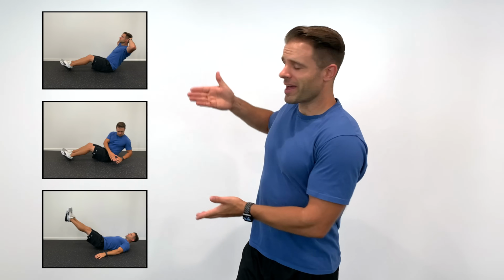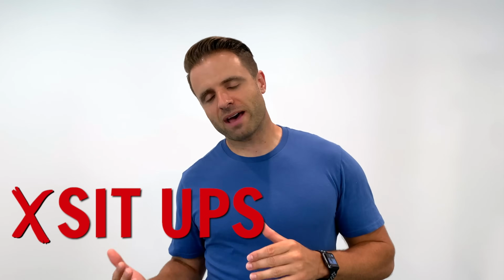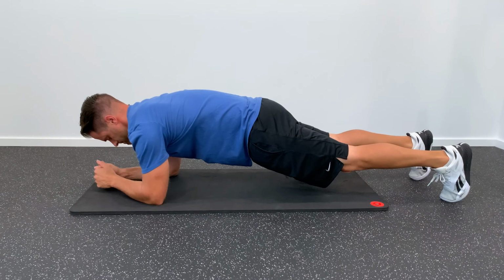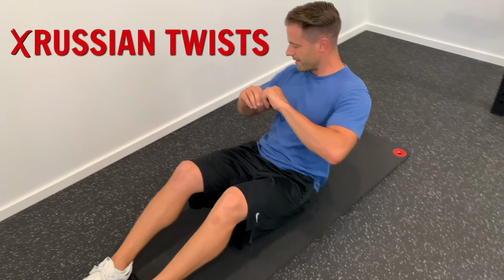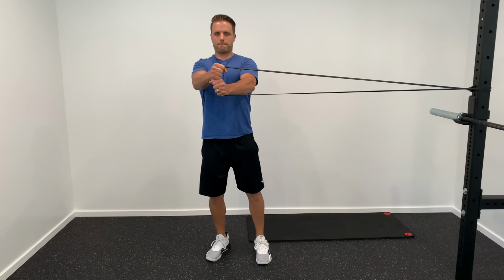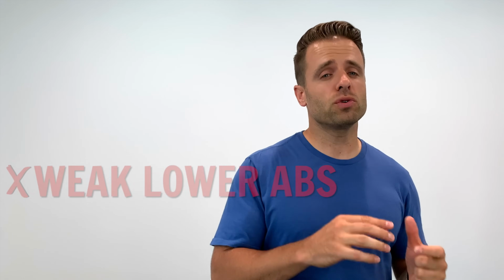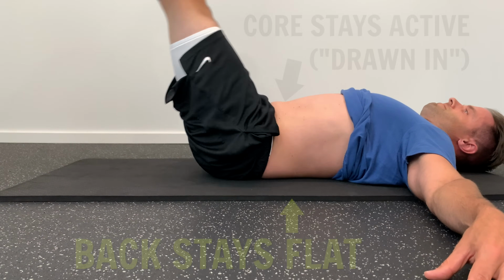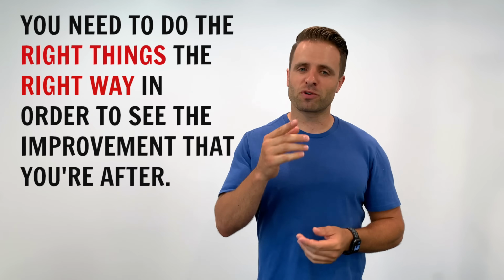WORST Ab Exercises For Back Pain - TRY THIS INSTEAD!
3 Ab exercises that are making your back pain worse - and what to do instead! Don’t just “train your core” to get rid of your low back pain. Performing the right core exercises the right way while avoiding the wrong ones will make more of a difference than you can imagine!

MORE VIDEOS YOU MIGHT FIND USEFUL

We all know that having a “strong core” is a great way to keep your back healthy. Typically the stronger your core - the less the incidence of lower back pain in individuals.

However, not all ab/core exercises will affect your lower back the same way. In fact, some of the most-common “ab exercises” out there have significant negative effects on your lower back and should be avoided while you’re trying to rehab it.

In this video - I’ll discuss three popular ab exercises that need to be avoided with lower back pain. I’ll tell you what they are, why you should probably avoid them, and give you some much better (and healthier) alternatives to do instead!

You’ll learn three of the best home exercises for your lower back, how to strengthen your abs and core the right way, and hopefully I’ll be able to help you out of some of the pain you might be experiencing.

3 AB EXERCISES TO AVOID

1. AVOID SIT UPS (1:23) - sit ups introduce a large amount of motion in your lower back and put it in an unhealthy, rounded position. This can be particularly detrimental if your lumbar discs are causing your pain.

INSTEAD - try PLANKS (2:30)! Planks hold your back in a neutral spine position and are a great way to activate your deepest core layer which is one of your main spine stabilizers.

2. AVOID RUSSIAN TWISTS (3:17) - one of the worst motions for an unhealthy back is twisting. Russian twists involve resisted flexion motion and then add twisting on top of that. Probably one to avoid with back pain.

INSTEAD - try BAND/CABLE WALKOUTS (4:11) - no motion required with this exercise as the main job of your core is to RESIST motion. This allows you to work and strengthen your muscles without any painful movements that may aggravate the condition.

3. AVOID LOWER AB WORK IF THEY ARE WEAK (5:42) - kind of a tricky one here. I love lower ab work for back pain, but the problem I often see is people’s abs are too weak and they will let their hip flexors dominate the movement. The resultant motion and strain on your lower back should be avoided.

INSTEAD - try DEEP CORE STABILIZATION WORK (5:52) - check your ego at the door and start to try some SIMPLER exercises but with BETTER form. Keep your pelvis posteriorly rotated, keep your back flat to the floor, and keep your stomach engaged. This will result in a much better contraction and much better strengthening of the RIGHT deep core muscles.

If you have lower back pain you must strengthen your core. An important part of that is to strengthen your abs and especially your deep core stabilizers. However, not all ab exercises are created equally and you have to do this the right way in order to see the progress/improvement that you’re seeking.